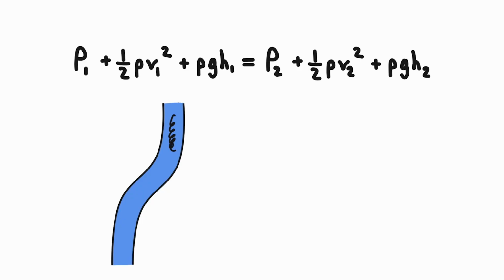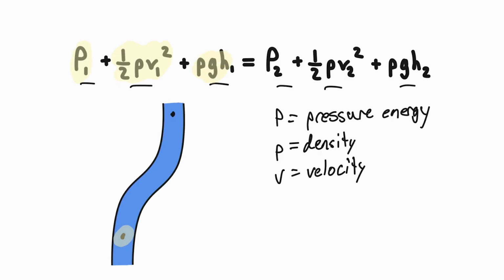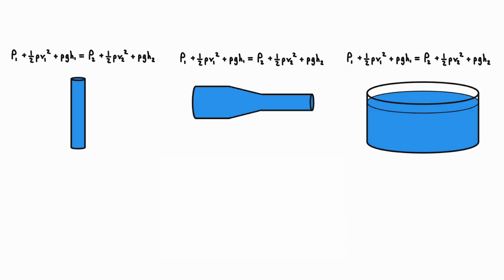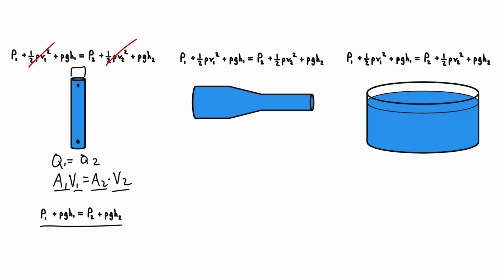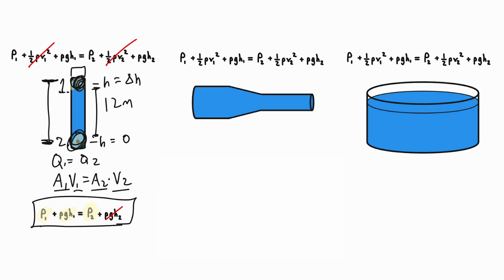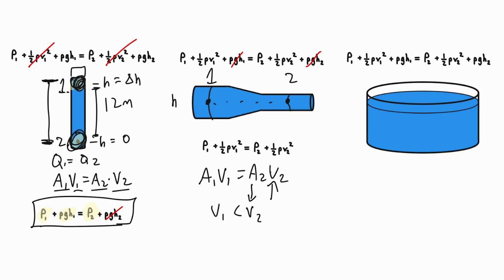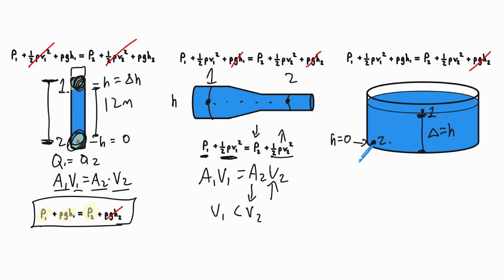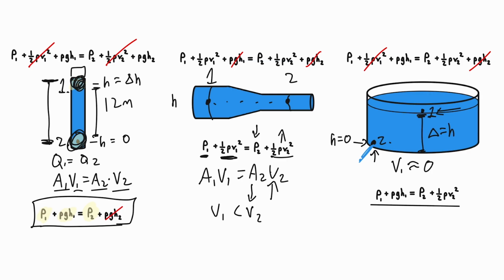How to Intuitively Understand and Apply Bernoulli's Equation on the MCAT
This video introduces Bernoulli's equation and explains how to apply it to the popular situations you have to use it in.